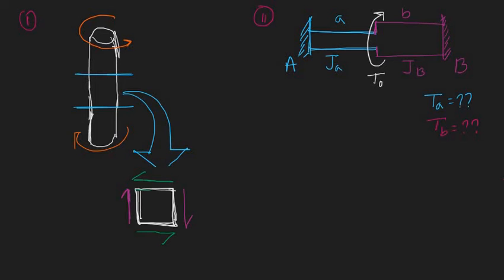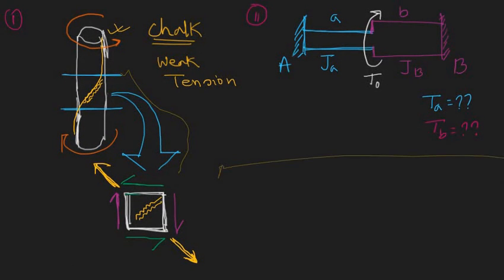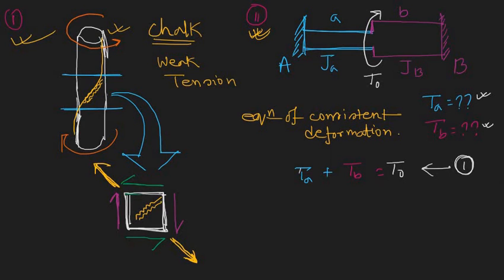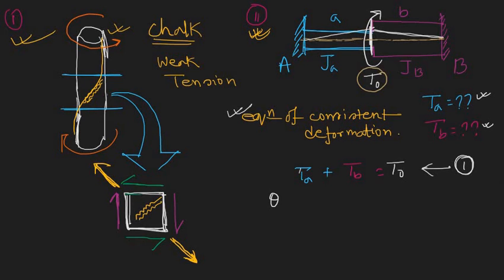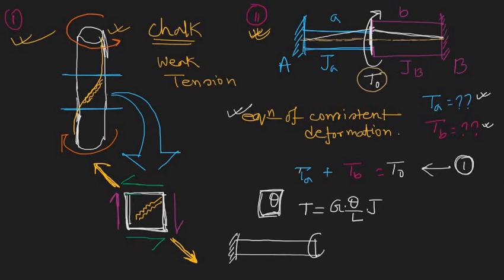Problems on Torsion : Failure of Chalk Pencil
Watch this video to understand the failure of chalk pencil under torsion and also find the fixed end reaction of shat subjected to torsinal force.